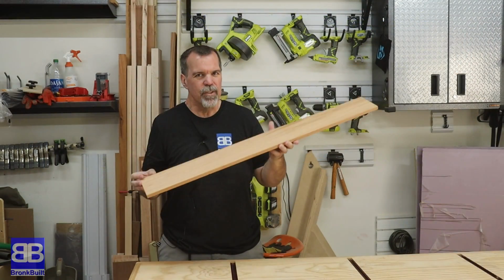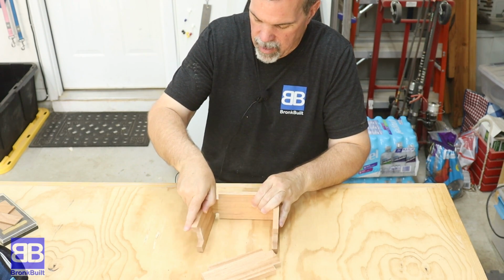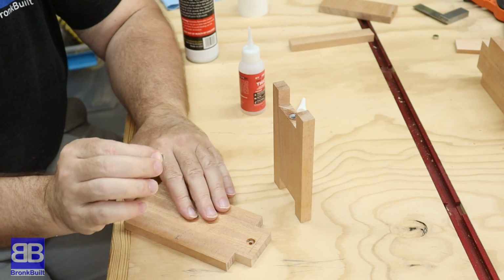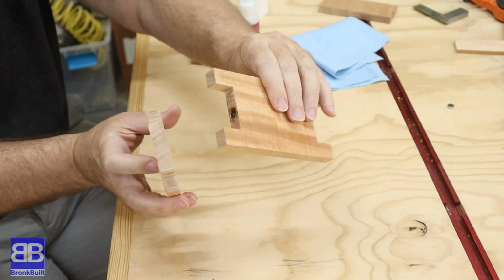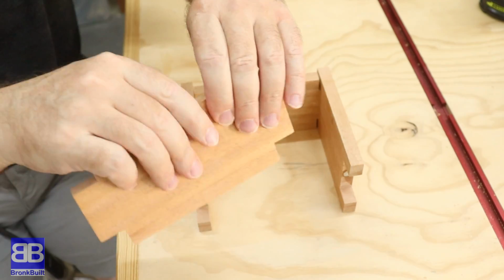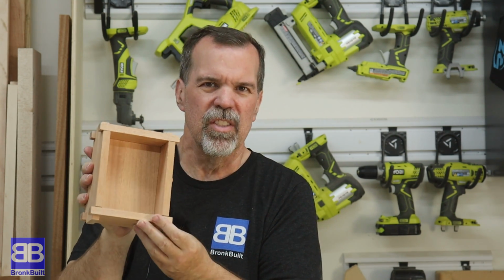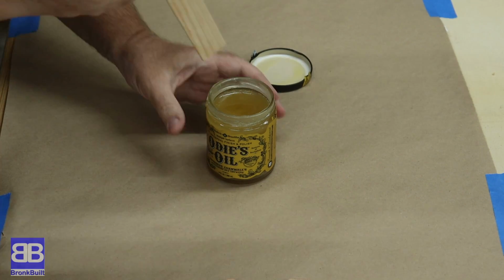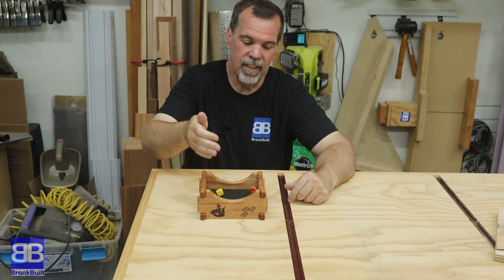Coolest Collapsible Dice Tray with rare joints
Don’t you love game night, but hate when people scatter the board with the dice?  This video I’ll show you how to make the coolest collapsible dice try with rare joints.  Spoiler, the rare joints use my super easy and super repeatable 3 finger box joint with rare earth magnets to hold it together strong.  This dice tray will collapse down and fit in the Catan box, which is our game of choice since my oldest son completely got us hooked on it.  This tray has a leather bottom and all sides are engraved, including the leather.  Here’s a tip for you.  When laser engraving leather, do it outside as it stinks up the place.

Cool stuff on the web

Some of the tools I often use in my shop (or on my wishlist)

Kreg MKJKIT Mini Kreg Jig Kit

Kreg R3 Jig Pocket Hole Kit

Kreg Pocket Hole Jig 320 with KHC-MICRO

Kreg K5 Pocket-Hole Jig

Armor Auto-Jig Pocket Hole System

PowerTec Castors

Jessem Doweling Jig

Ryobi 18 Guage Nailer

Ryobi Palm Router

Ryobi Drill

Ryobi Quiet Strike impact driver (love love this tool)

Ryobi 6 port charger with USB

SawStop JobSite Tablesaw

HomeRight Sprayer and accessories
Super Finish Max Extra HVLP Paint Sprayer
Large Spray Shelter
Medium Spray Shelter
Small Spray Shelter
Rapid Clean for Finish Max Paint Sprayer
Turn Table for Paint Spraying

CHAPTERS
0:00 Introduction
0:38 What type of wood?
0:58 Milling
1:17 What type of joint?
2:13 Cutting the joints
2:38 Test fit
3:18 A rare joint
3:42 Marking for perfect fit
3:55 Making the rare join
5:49 One way only
8:54 Oh, what a tasty joint
11:31 Oh Sandy, it’s time to sand
11:40 You’re kind of chunky
12:55 Sounds of the dentist
13:19 Let’s get sticky
13:46 Gotta have bling
13:57 Tramp Stamp
14:01 I’m a Poser
14:23 Finish
15:08 Final thoughts
16:13 Dice Hustler